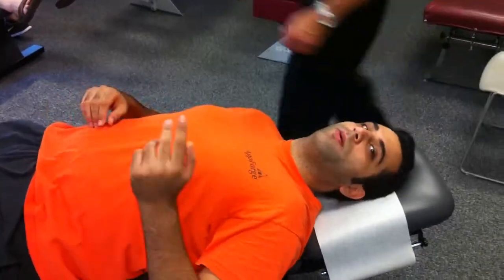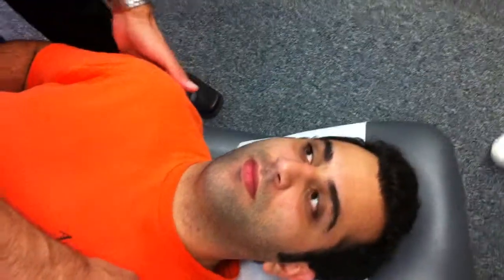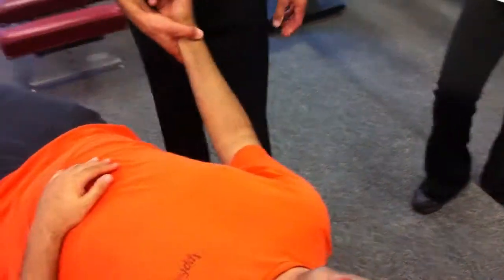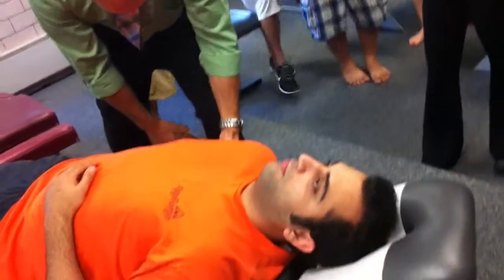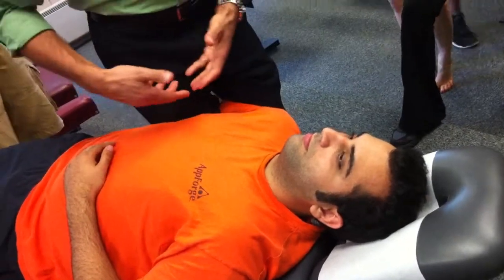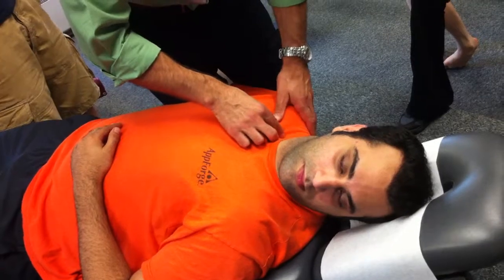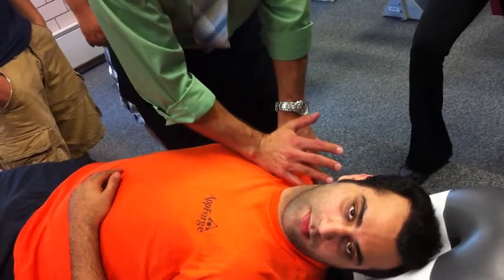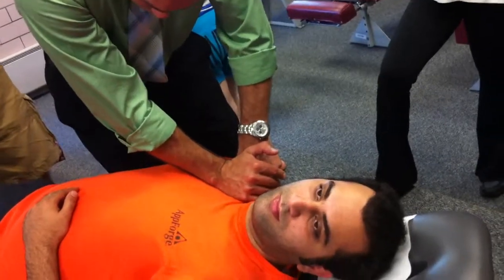4Th-Acromioclavicular AC joint Elevation (I to S)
4Th-Acromioclavicular AC joint Elevation (I to S)